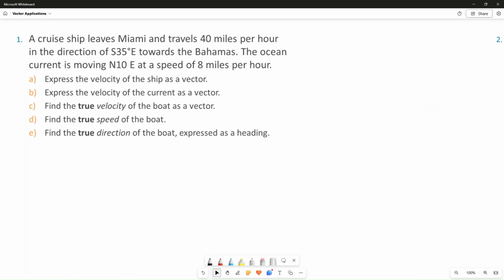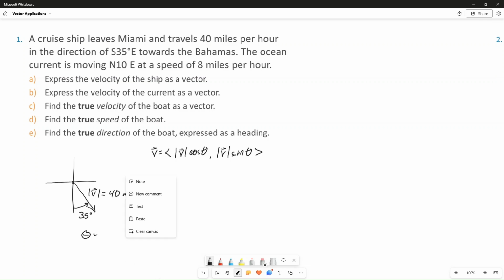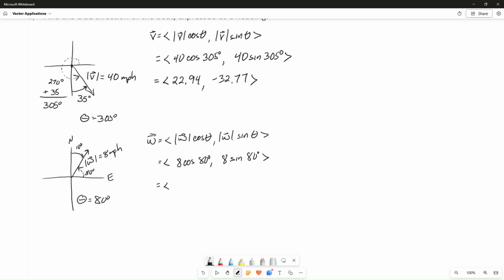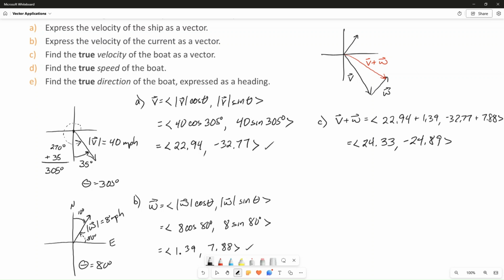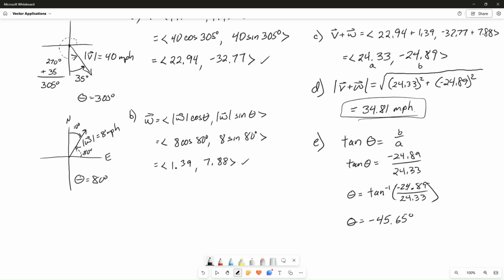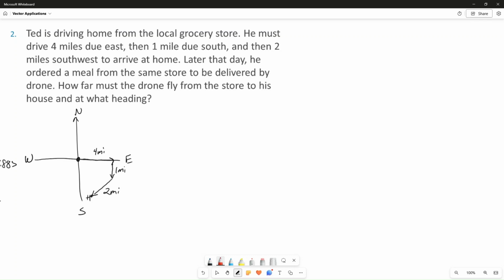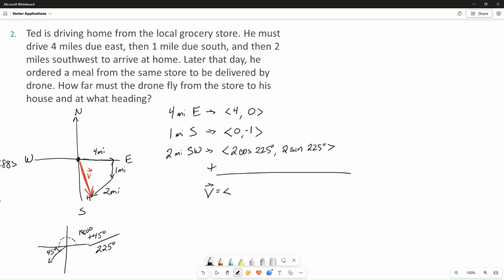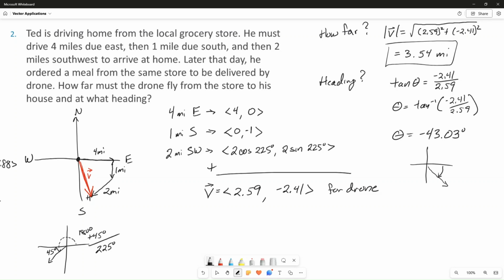Vector Applications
A couple examples of applications involving vectors.